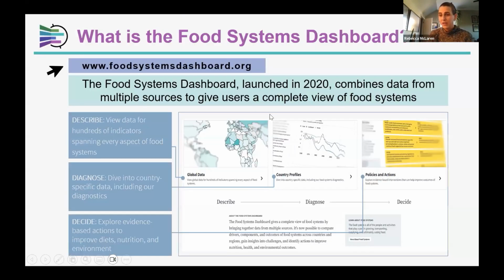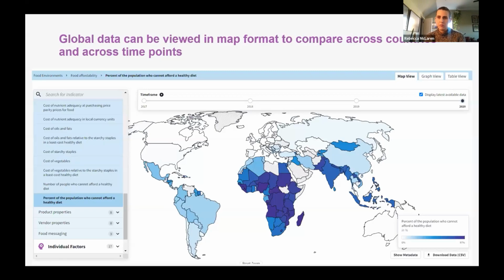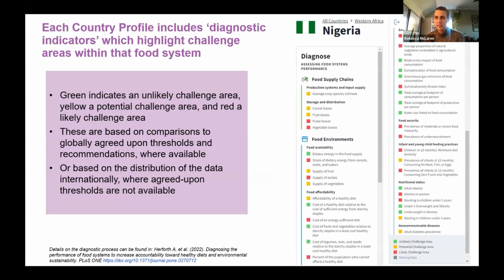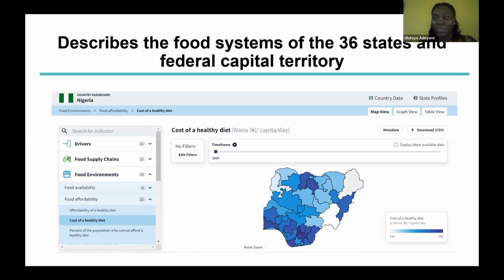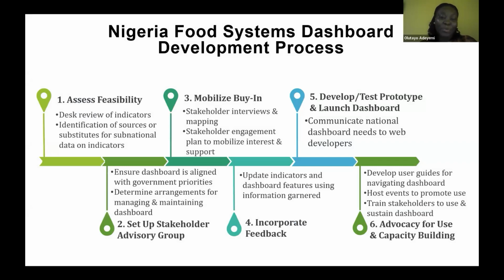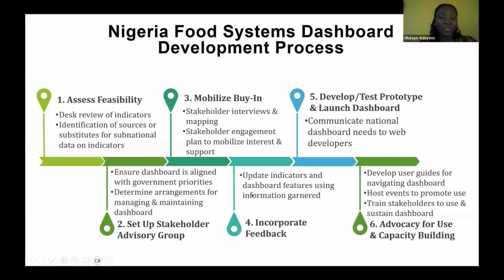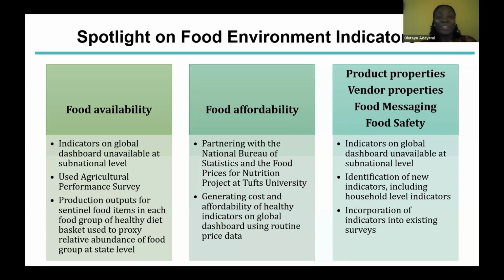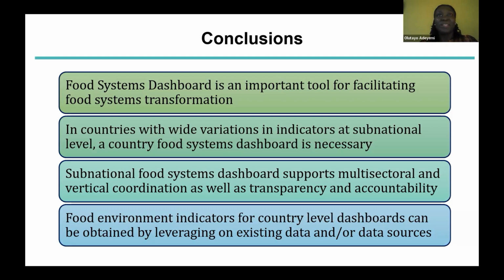FERN2023: Food Systems Dashboard